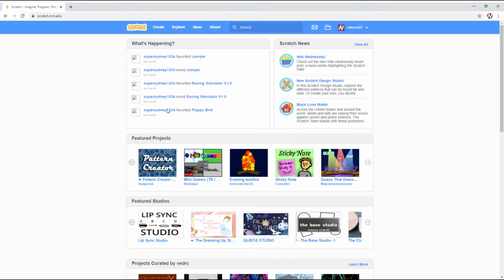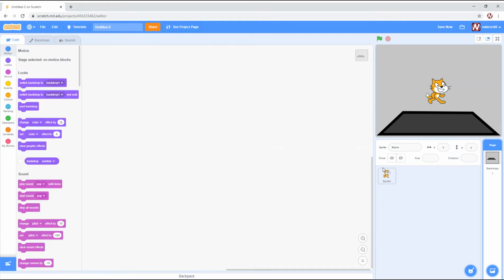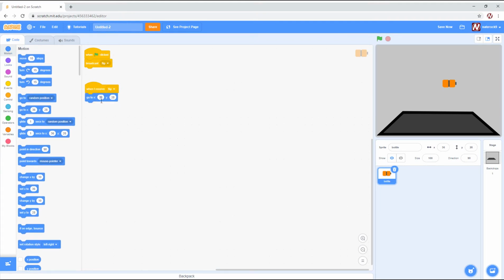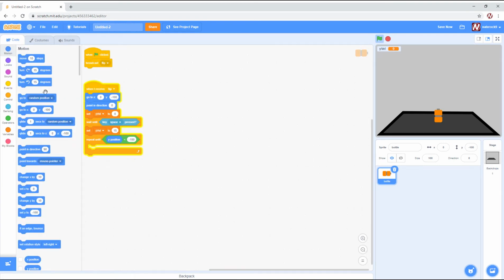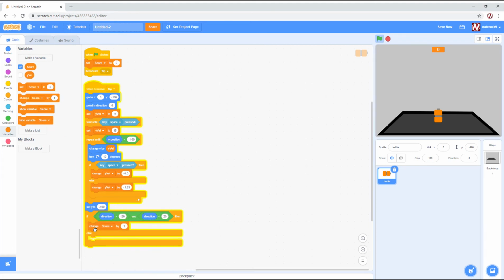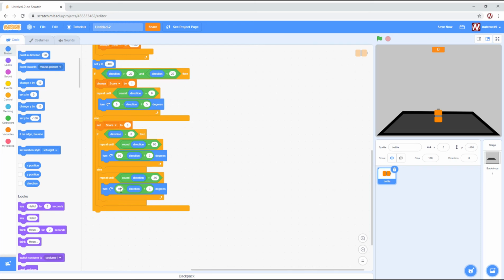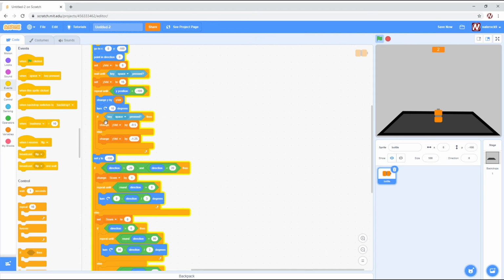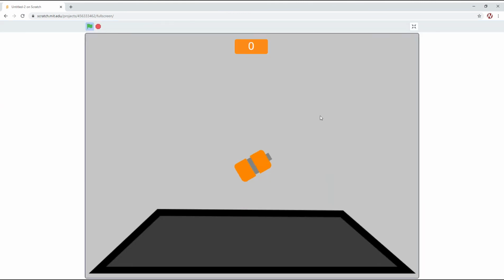How to Make a Bottle Flipper Game in Scratch!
In this video I teach how to make the mechanics for a Bottle Flipper Game in Scratch! I cover it all from art to score counters.